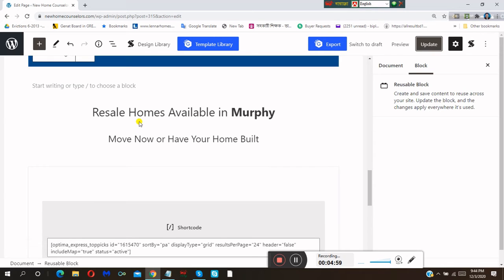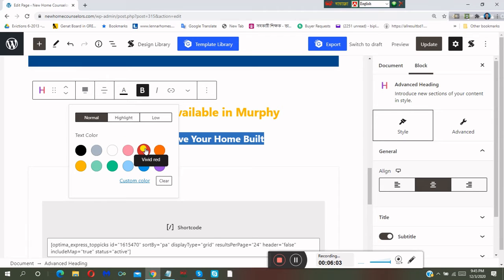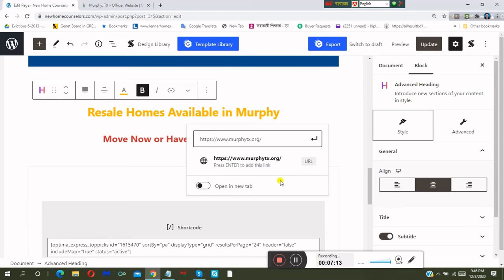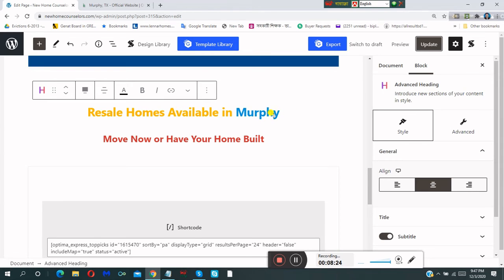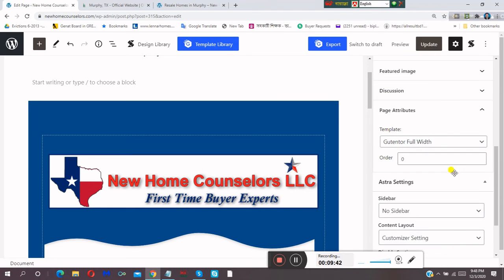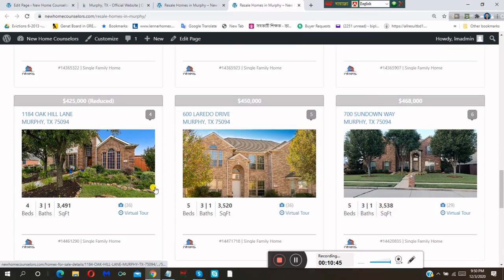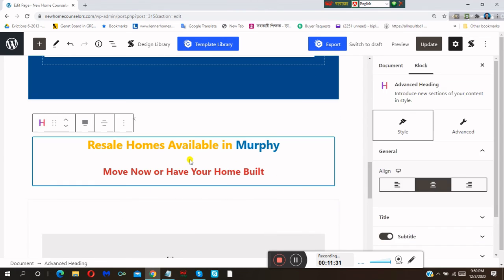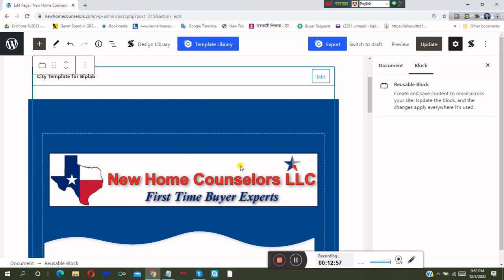How to develop website of wordpress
This video contains a tutorial on Website Development.